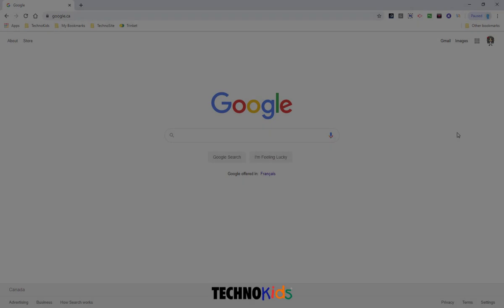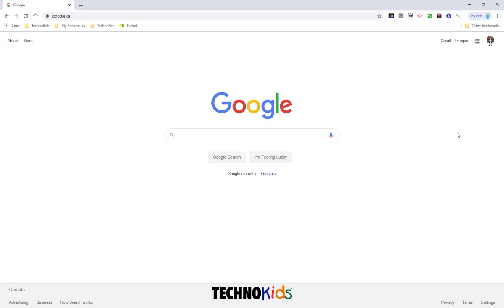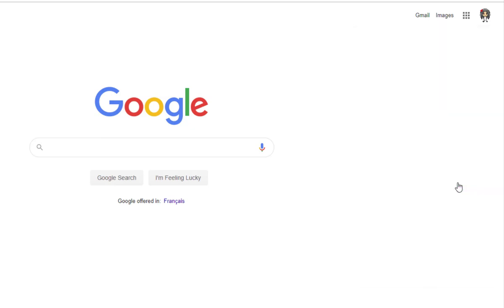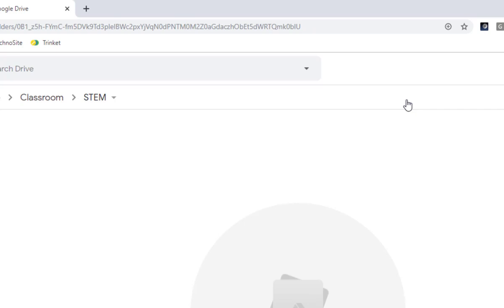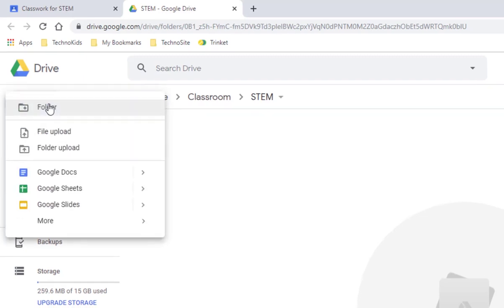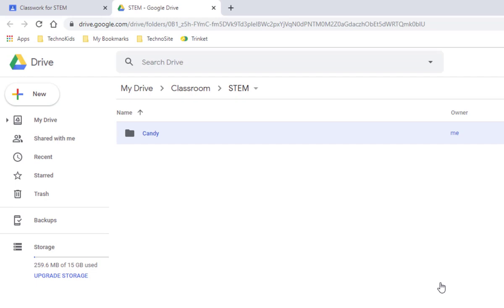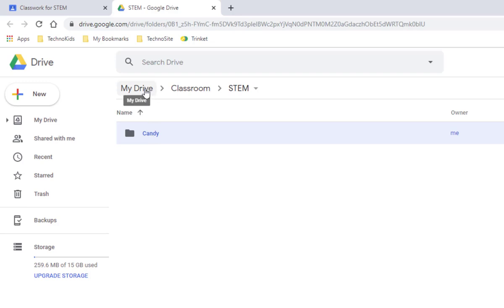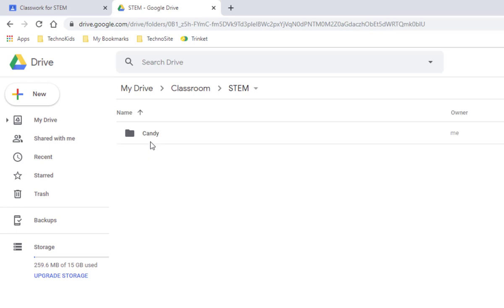Create a Resource Folder | Student Class Drive folder for Google Classroom, Technology Projects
Get ready for your TechnoKids project. Keep your Class Drive folder tidy by creating a folder to hold your project files. Retrieve the documents you need quickly and easily for each TechnoKids project with organization!

To engage middle school grades, support STEM education, and develop authentic skills using ICT applications, teach essential technology competencies with student-centered lessons

For junior students, use a collection of projects with high-interest themes to integrate technology with learning

For primary grades, teach the basics with ready-to-go lessons and fun, age-appropriate activities